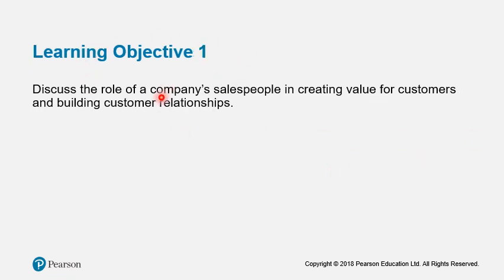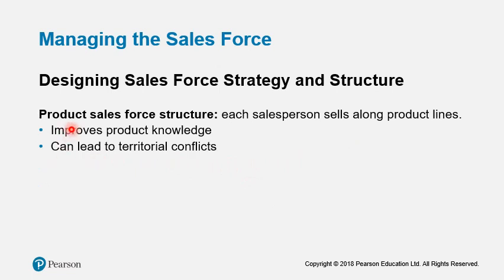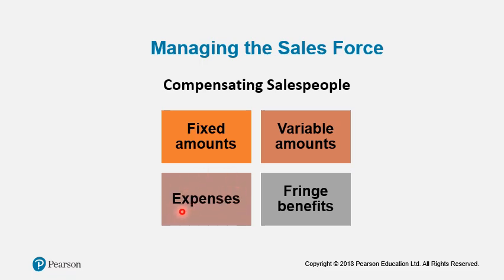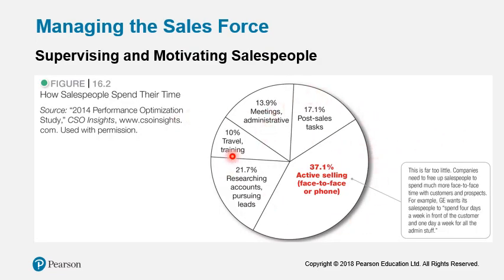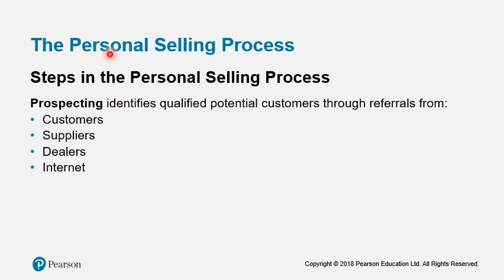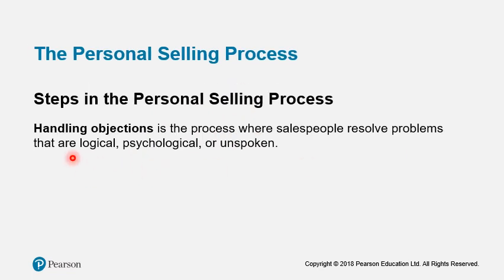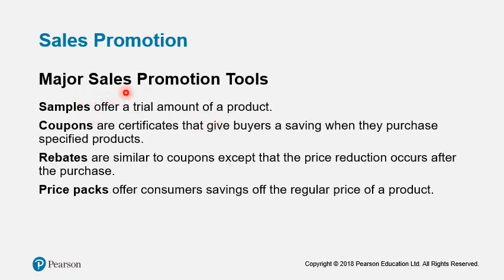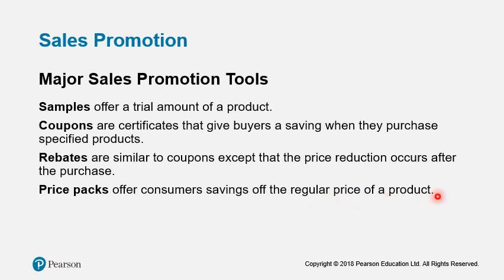MKT420 Chapter 9 (Part 3 of 4)